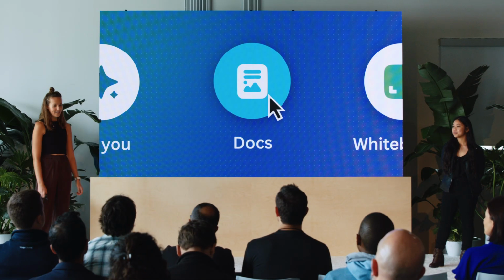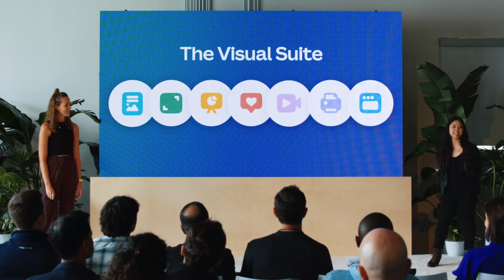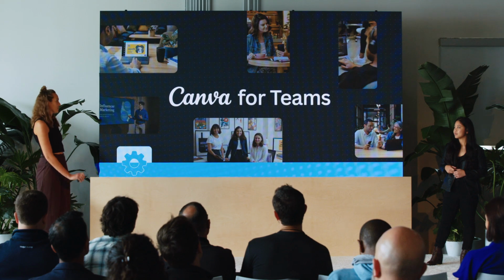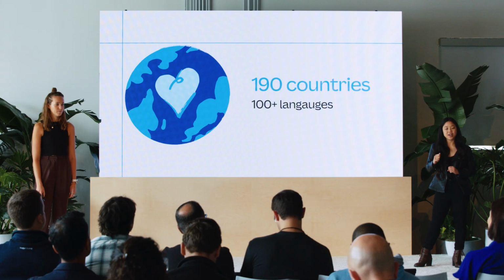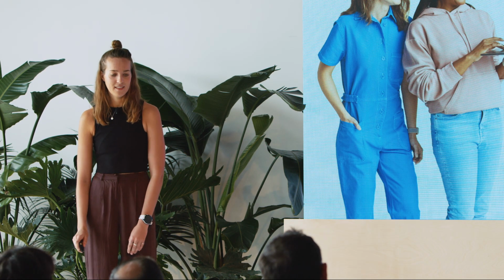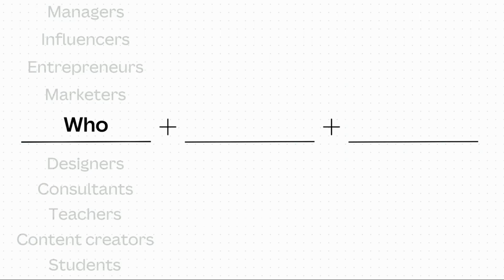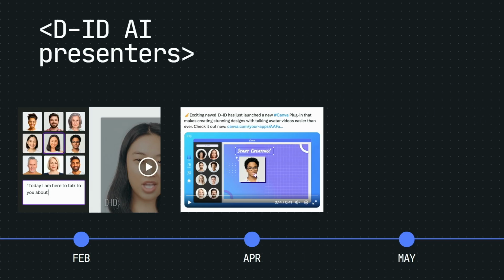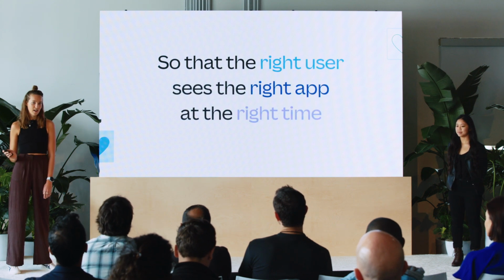Getting to know Canva and our global community of 135M+ creators (Full)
Learn about the 135+ million people who use Canva every month and find opportunities to successfully build or integrate apps to help them achieve their goals. Canva's product tiers, diverse user base, the three key ingredients to building successful apps and how to make your app truly stand out in the bustling Canva App Marketplace — it's all covered in this video.

00:00 Introduction to the App Experience team
01:31 Understanding the Canva ecosystem
05:35 Canva's product tiers
08:31 Getting to know our users
11:02 User case study
12:37 3 ingredients for successful apps
14:52 How to make your app stand out
17:01 What's next for Canva App Marketplace

 💾 Save the playlist. We’re adding new videos all the time. Let us know what you’d like to see.

⛏ MORE PLAYLISTS & SITES TO DIG DEEPER:
► Dive into more Tips from the Canva Team to see what our audience is learning:

✨ Happy developing